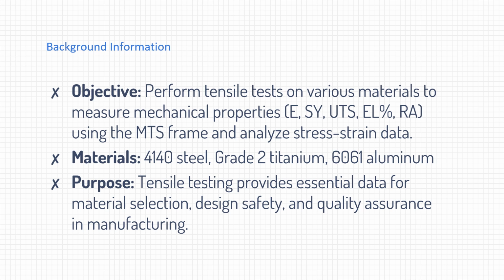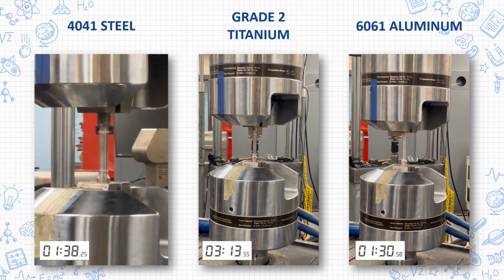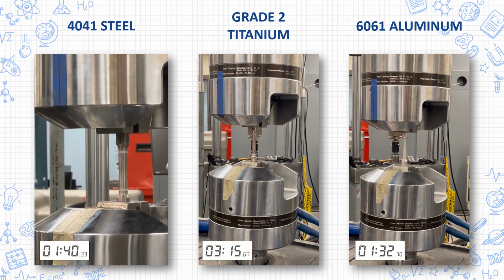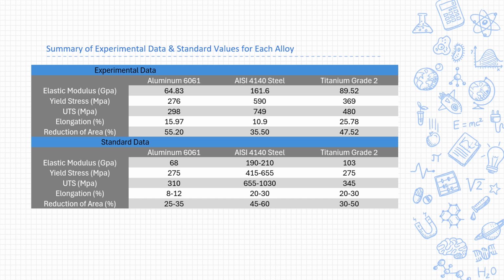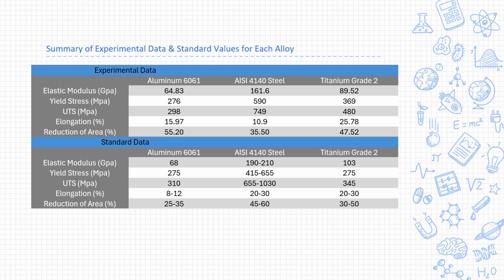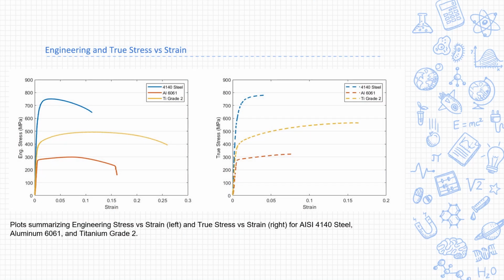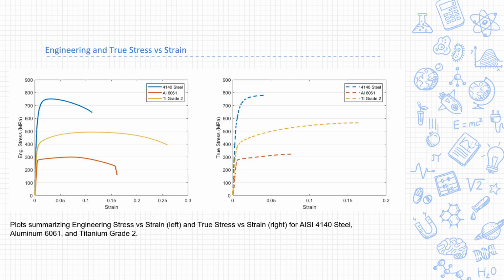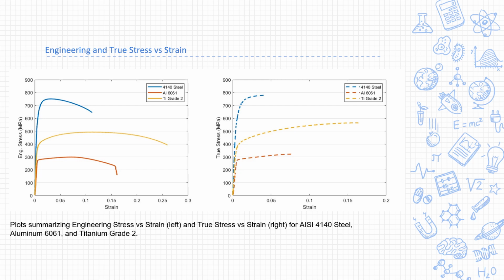MET-ENG-3125 Tensile Test Group 2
This video report showcases the tensile testing experiment conducted by Group 2 for the MET-ENG 3125 Mechanical Testing of Materials Laboratory course at Missouri S&T. This project is a part of the KEEN initiative, which aims to enhance undergraduate laboratory experiences.
This initiative was partially funded by the Kern Entrepreneurial Engineering Network (KEEN) at Missouri S&T through a Mini-Grant provided by the College of Engineering and Computing (CEC) at Missouri S&T.

Group 2 team:
Fineran, Caleb
Say, Elizabeth
Sherman, Matthew